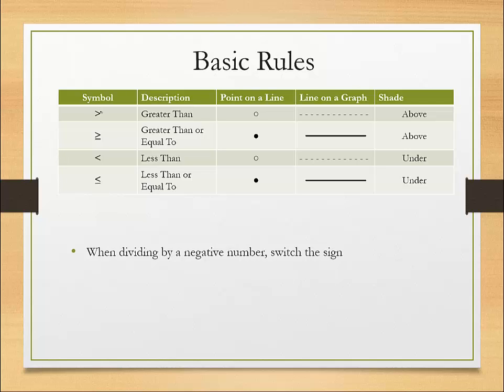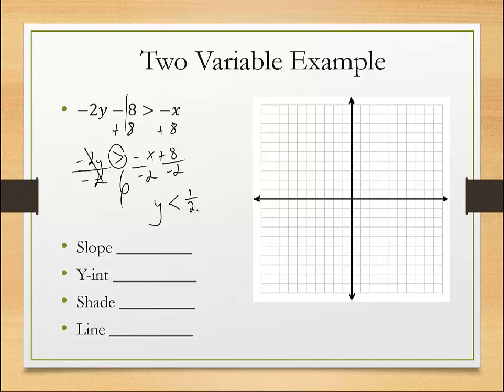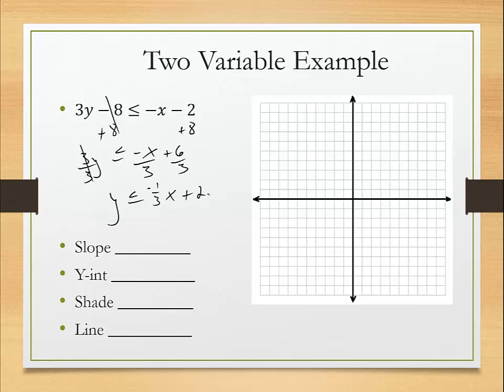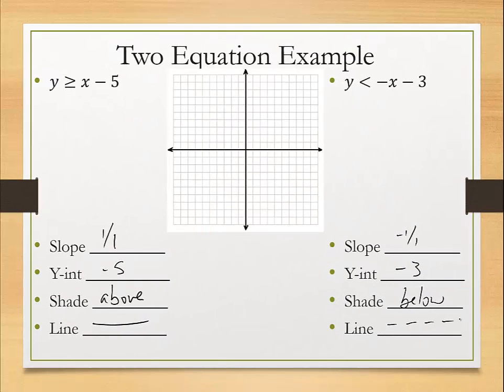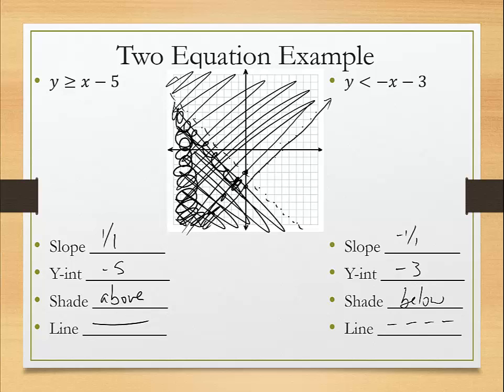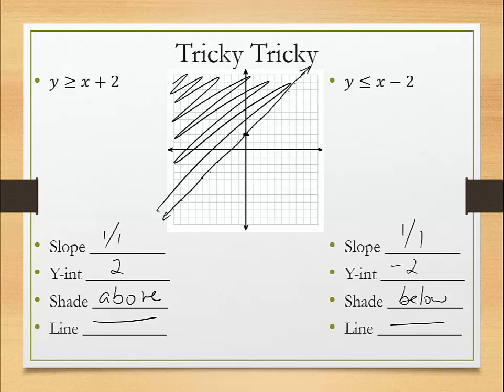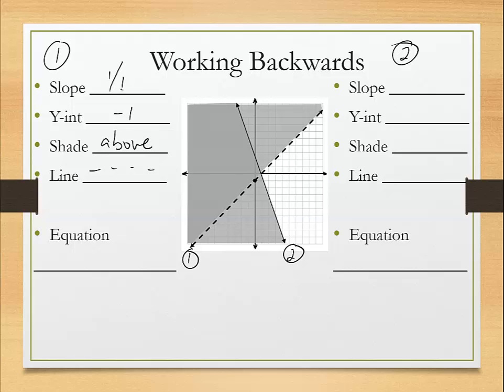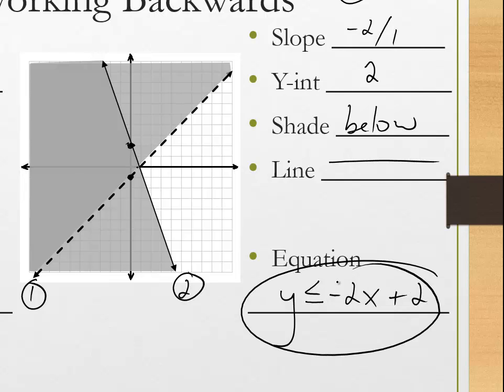Day 13 - Graphing Systems of Linear Inequalities